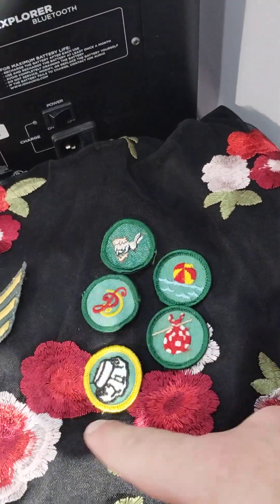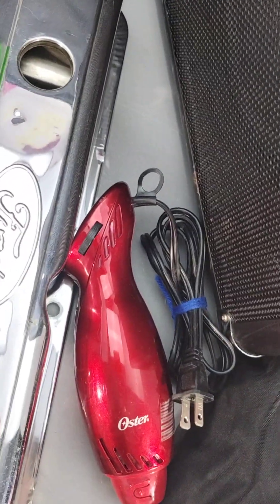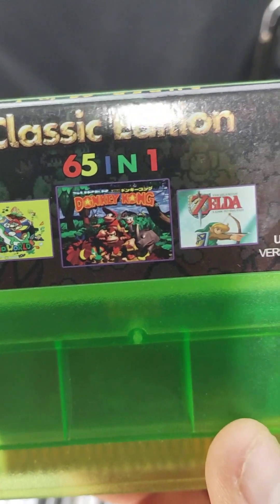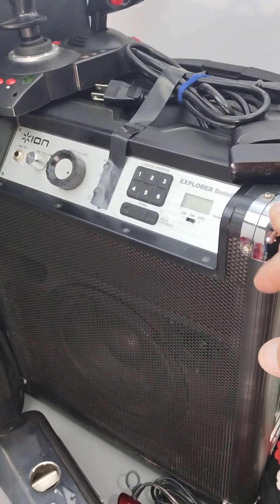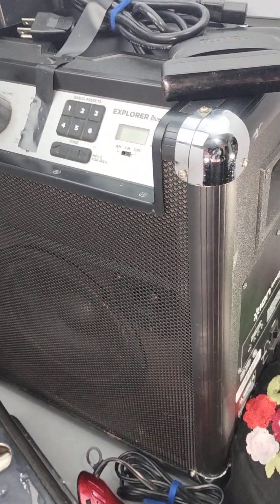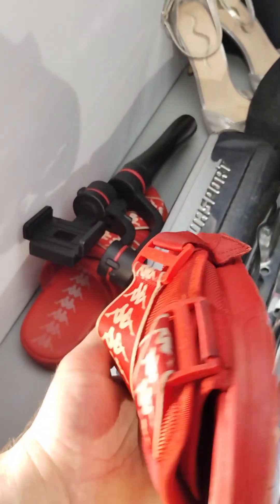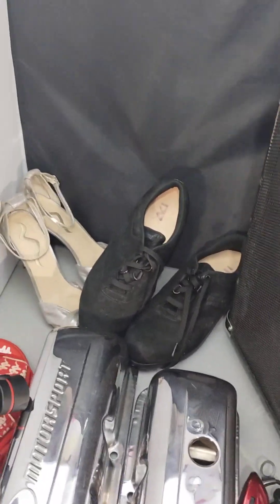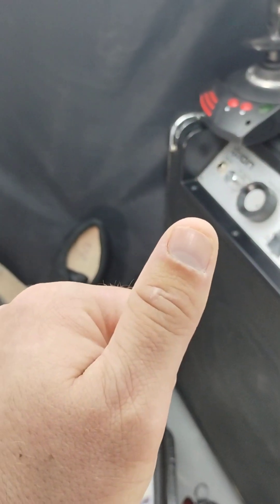20 eBay Orders Going Out 4 $463.18 Easy Packin Invest4Success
Thank you for stopping by my channel. If you would like to visit my eBay Store please thanks.